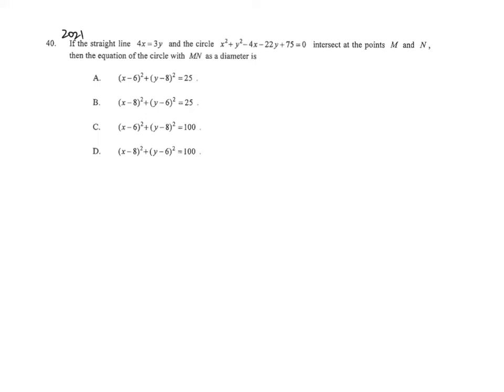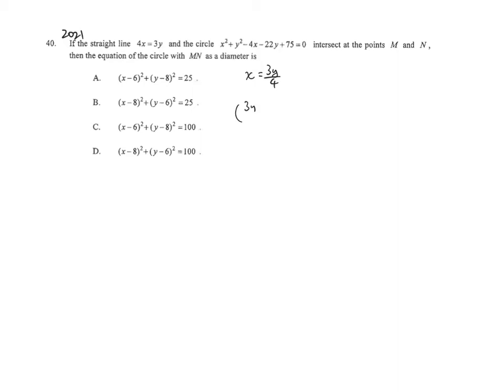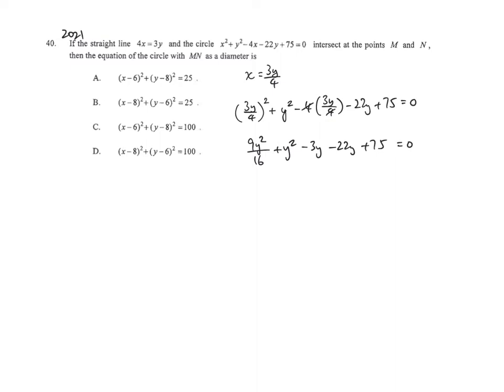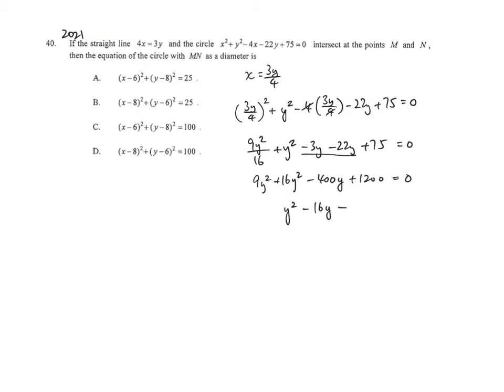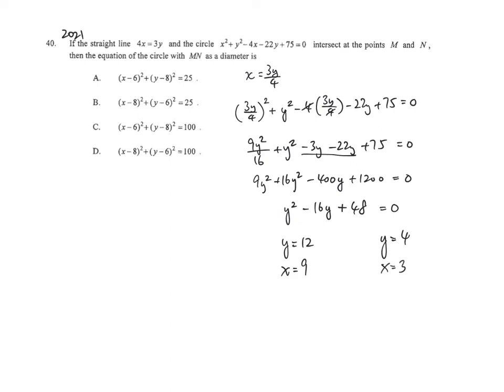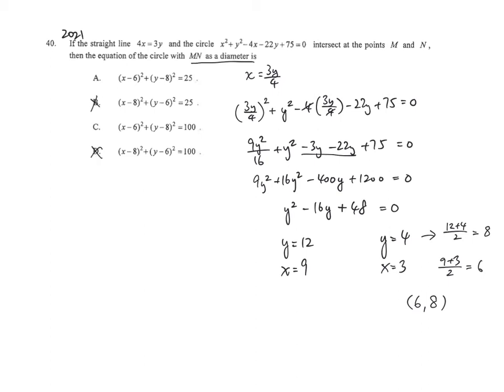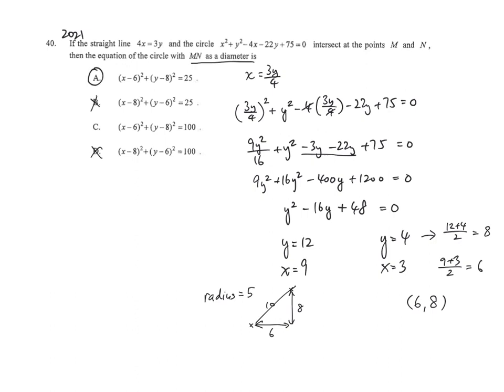HKDSE 2021 Maths Paper 2 (Eng) 40